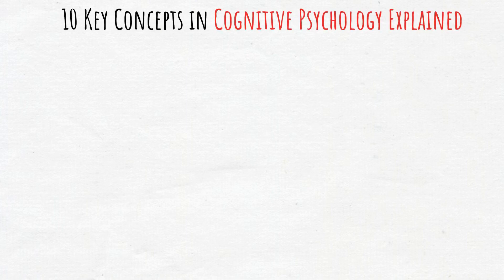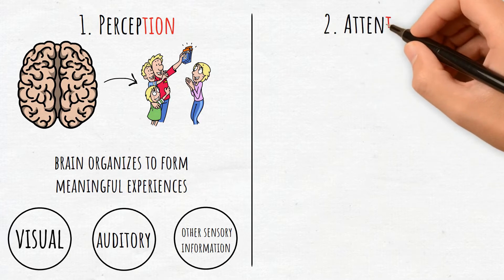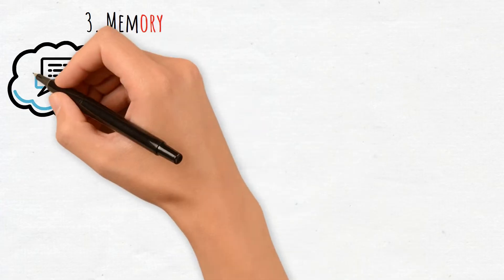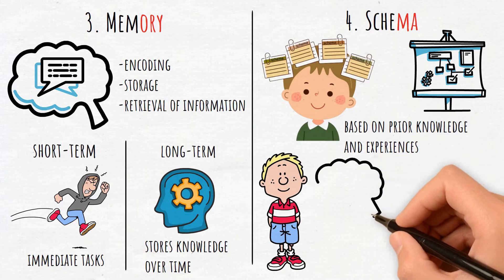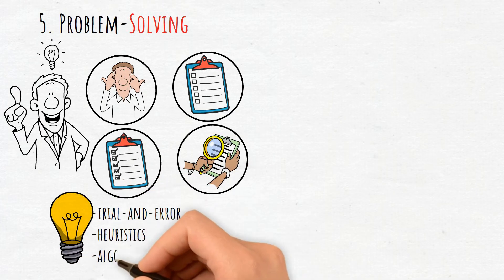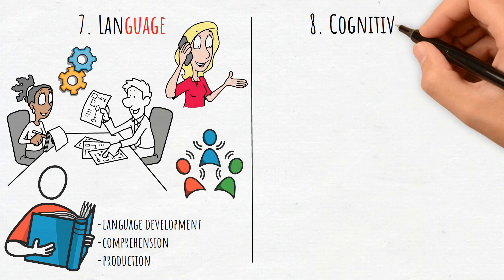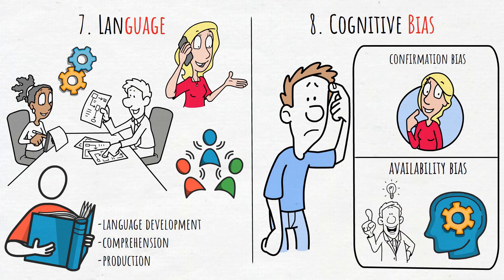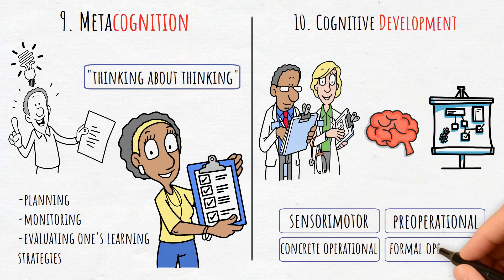Cognitive Psychology | 10 Key Concepts Explained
Cognitive Psychology: 10 Key Concepts You Need to Know

Unlock the secrets of the human mind with this video on Cognitive Psychology, where we break down the 10 key concepts that explain how we think, learn, and remember. From memory processes and problem-solving to decision-making and language acquisition, these fundamental ideas reveal how our brains process information and shape our behavior. Perfect for students, educators, or anyone curious about the science of cognition, this video offers clear explanations and practical examples to help you understand the fascinating workings of the human mind.